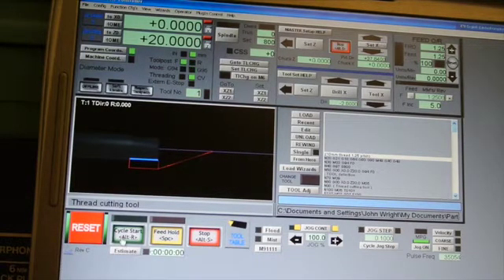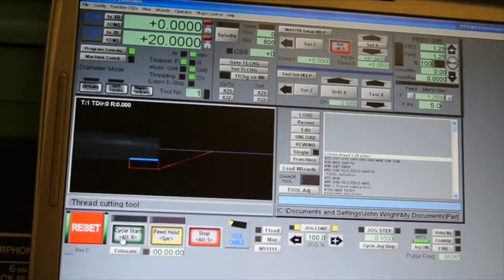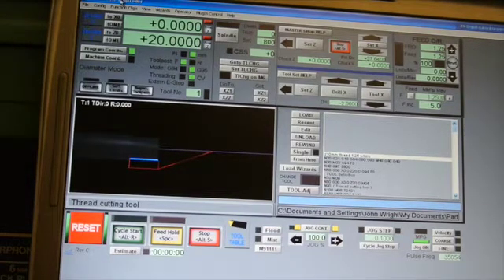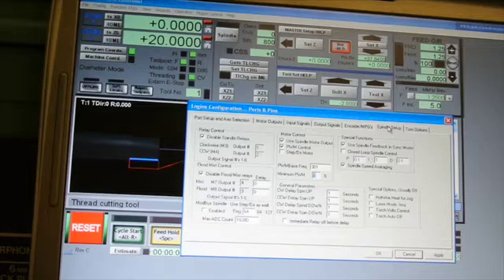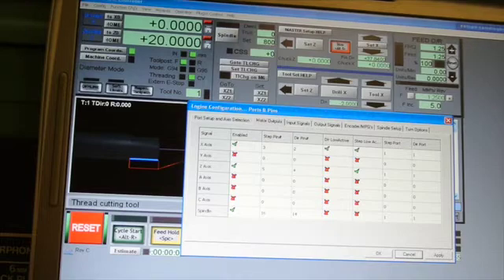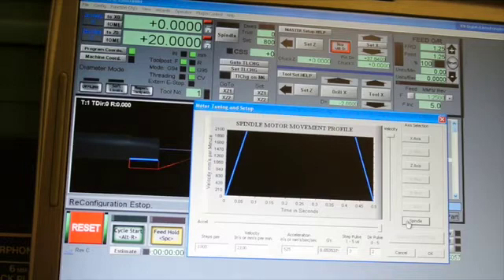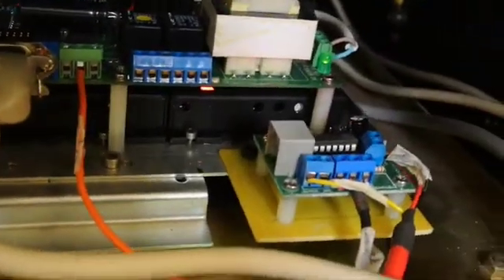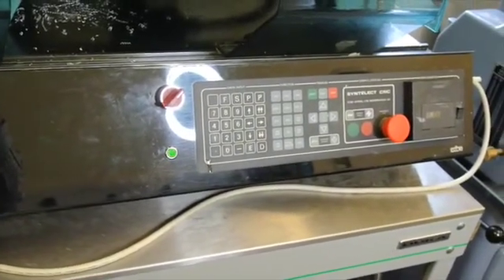mach 3 threading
Mach 3 threading on Denford Orac which has new electronics